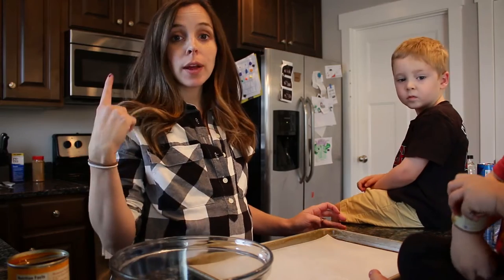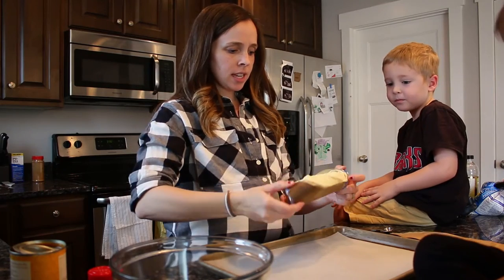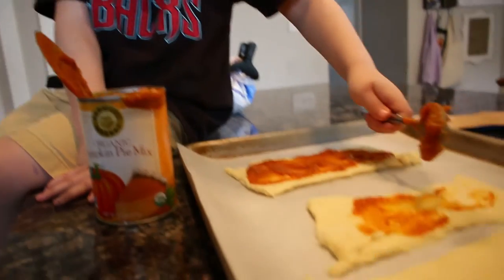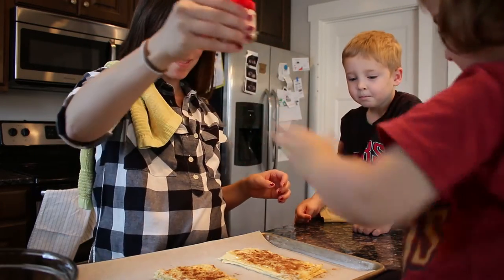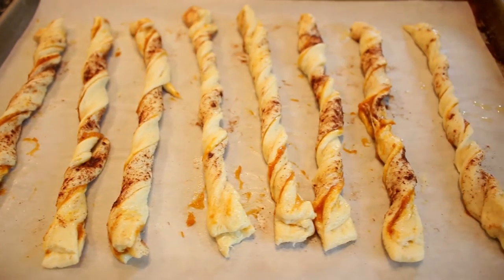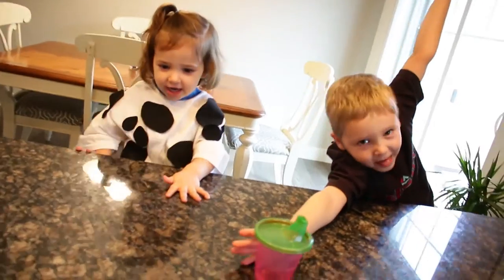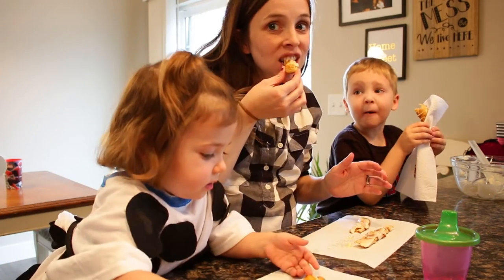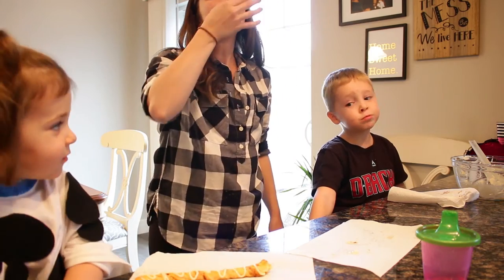Pumpkin Pie Twists // Pin Win or Pintrosity?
Super Yummy Recipe Here's the Link!

Welcome to my video blog where I share my every day experiences, thought, family moments, mommy moments, traveling experiences, hard time, good times, and everything in between.

Tara’s Links

Zach’s Links